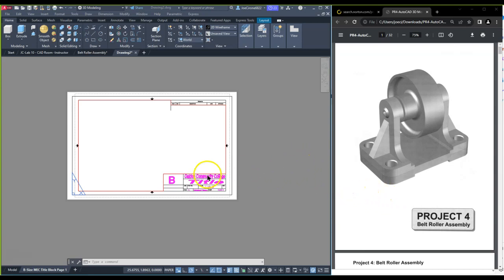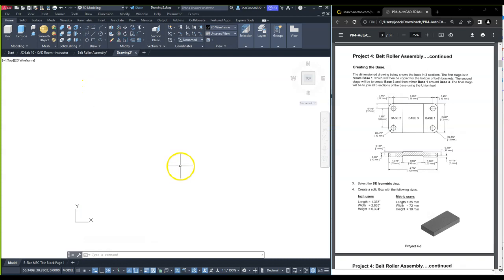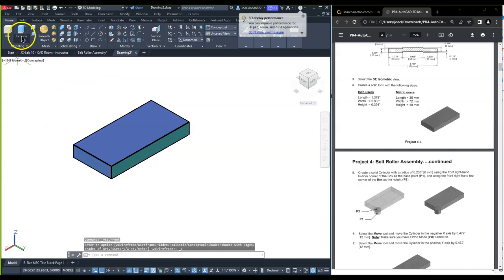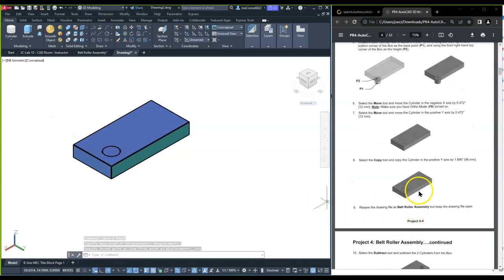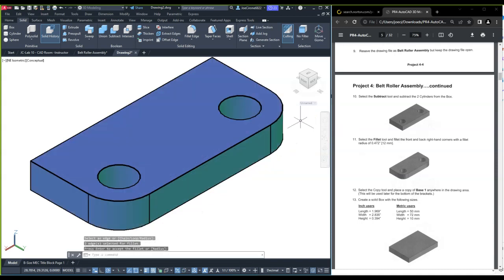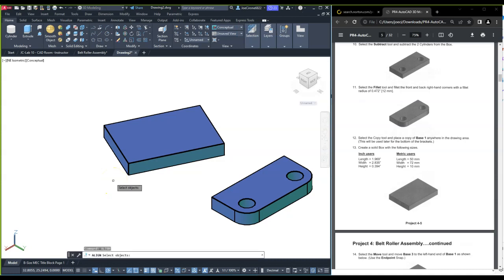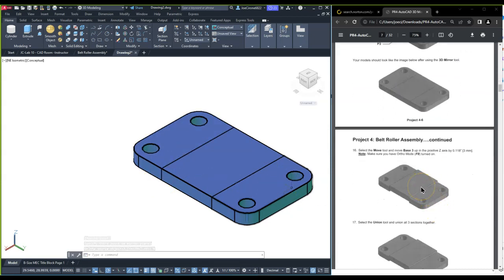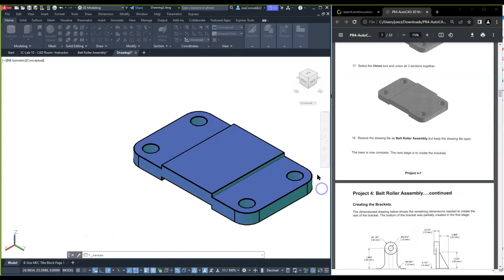Belt Roller Asm - 1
How to model base of the pulley assembly using AutoCAD